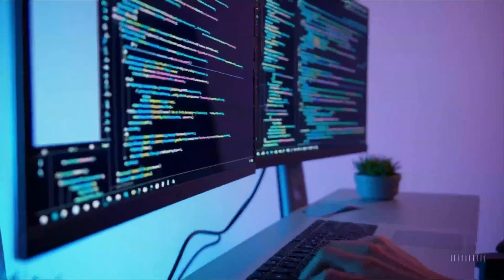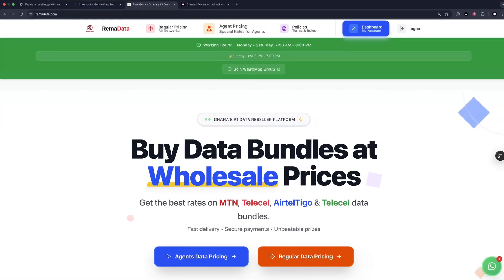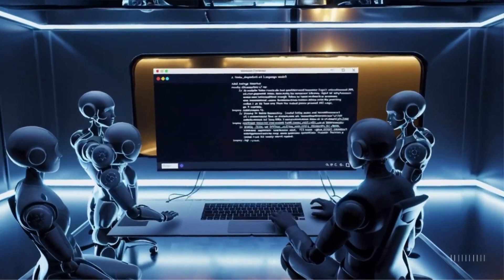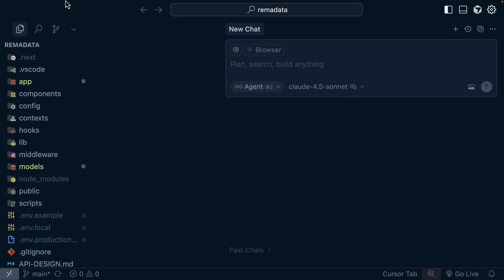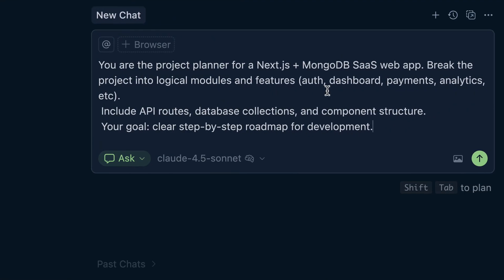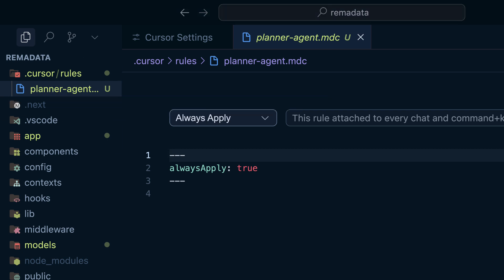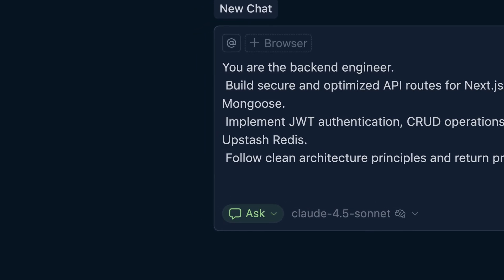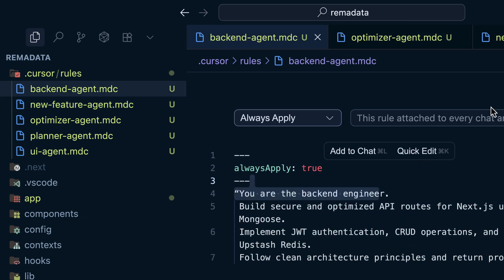Vibe Coding with Multi-Agent AI Systems — The Future of Software Development!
In today’s video, we’re exploring something truly exciting — Vibe Coding with Multi-Agent AI Systems — where multiple AIs work together to build apps just like a real dev team.
Imagine building an entire web app with a team of AIs:
🤖 One designs the UI
💻 One codes the backend
⚙️ One optimizes performance
🚀 And one deploys it live — while you just vibe and steer the process.
That’s the power of Multi-Agent AI Systems — AIs that plan, build, and collaborate together like a real dev team!

💡 What You’ll Learn:

The real difference between AI Chatbots vs. AI Agents

How Multi-Agent systems plan and execute software tasks step by step

Hands-on demo using tools like CrewAI, Devin, ChatDev, Cursor, TRAE AI, and Windsurf

How to build your own Next.js + MongoDB + AI-powered SaaS app using multiple AI agents

⚙️ My AI Setup

During my break, I built two full SaaS products completely using AI:
 — an advanced school management system that helps schools run smarter.

And here’s the crazy part — when you search “best data reselling platform in Ghana”, Rema Data ranks number one 😳
I made it happen entirely with Multi-Agent AI Systems!

🧠 Want to Try My Multi-Agent Prompts?

Here’s my exact 5-agent workflow for AI-powered SaaS projects 👇
1️⃣ Planner Agent — breaks the project into modules
2️⃣ UI Agent — designs clean, modern dashboards
3️⃣ Backend Agent — handles APIs, database, and logic
4️⃣ Optimizer Agent — boosts performance and scalability
5️⃣ New Features Agent — adds AI-powered innovations

🧩 Tools Mentioned

 Cursor • TRAE AI • Windsurf • Next.js • MongoDB
00:00 – Intro: Vibe Coding with Multi-Agent AI Systems
00:25 – Why I Built Projects the Wrong Way Before
00:45 – What Are Multi-Agent AI Systems?
01:10 – Why I Was Inactive on YouTube & Udemy
01:25 – Project 1: Clasra – Advanced School Management System
01:55 – Project 2: Rema Data – Ghana’s Top Data Reselling Platform
02:30 – How AI Helped My Platform Rank #1 in Ghana
02:55 – The Secret Behind It: Multi-Agent AI Systems
03:10 – Difference Between LLMs and AI Agents
03:45 – What AI Agents Can Do (Tools, Browsers, Databases, APIs)
04:20 – How I Built Two SaaS Products Using AI Agents
04:45 – AI Agent Models for Coding (Cursor, TRAE AI, Windsurf, etc.)
05:10 – Demonstration with Rema Data Example
05:40 – Understanding the 5 Core Agents
05:50 – 1️⃣ Planner Agent Explained
06:40 – 2️⃣ UI Agent Explained
07:45 – 3️⃣ Backend Agent Explained
08:45 – 4️⃣ Optimizer Agent Explained
09:30 – 5️⃣ New Feature Agent Explained
10:15 – Configuring Agents in Cursor
11:20 – Using @Mentions and Rules in Cursor
12:30 – How to Use Agents in TRAE AI
13:20 – Comparing TRAE AI vs Cursor
13:45 – Why TRAE AI Is Cost-Effective for Multi-Agent Projects
14:00 – Wrap-Up: Building Smarter with Multi-Agent AI Systems
14:20 – Outro: Subscribe, Like & Stay Tuned for More Vibe Coding